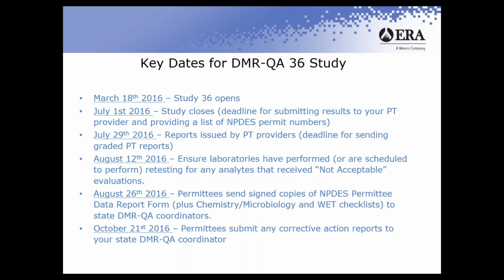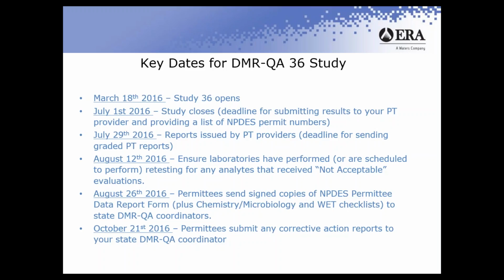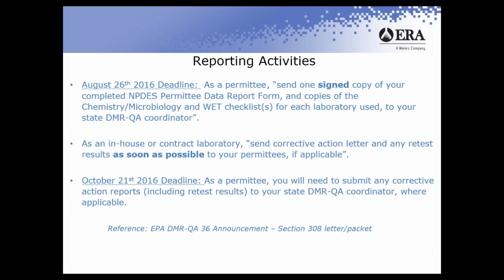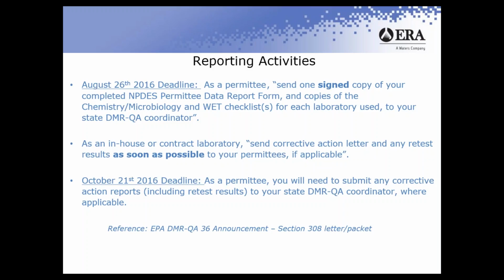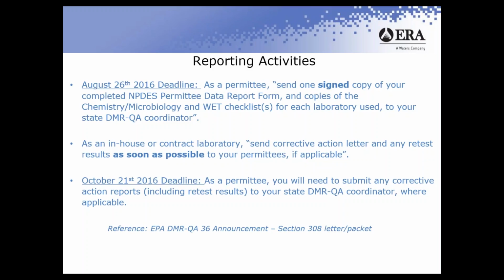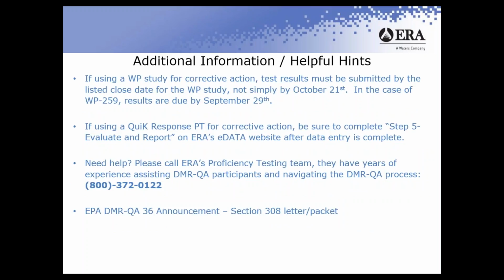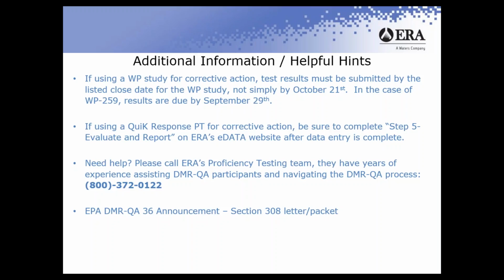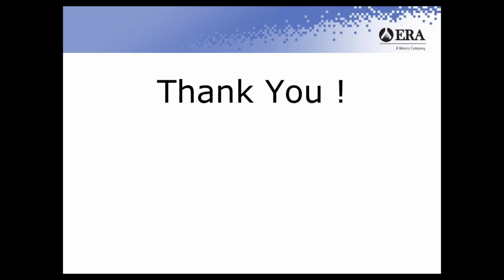DMR-QA Reporting and Corrective Action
This presentation will discuss the reporting process for DMR-QA and procedures for corrective action following the close of the DMR-QA study.

Who should attend:
Quality Assurance Managers
Laboratory Supervisors
Chemists